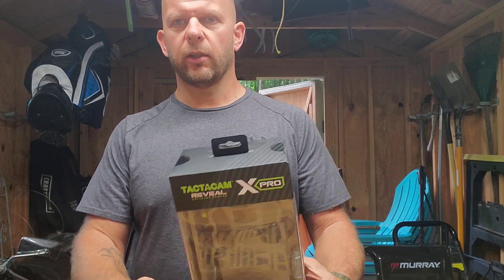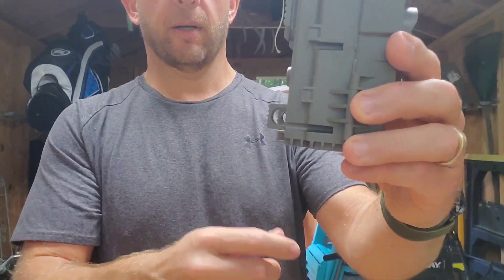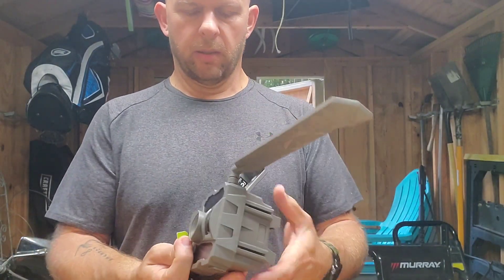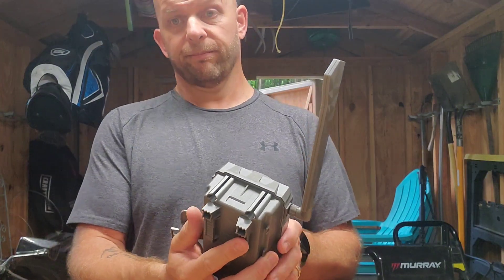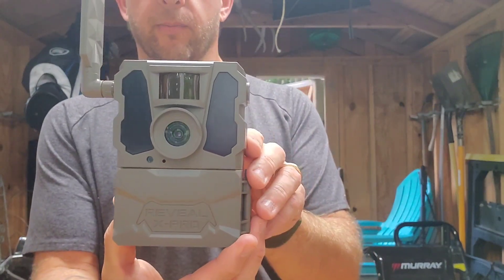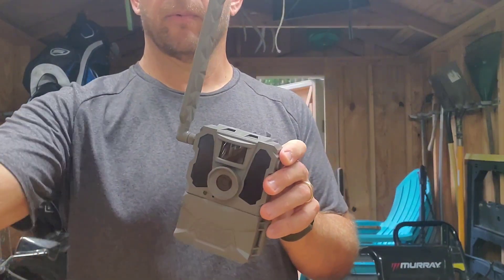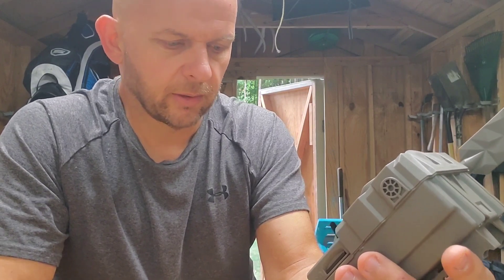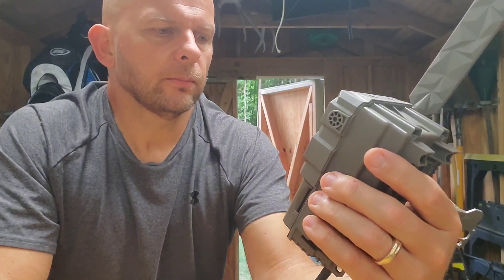Tactacam Reveal X Pro: Complete Unboxing & Setup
If you are in the market for a new trail camera look no further. Bright Spots just purchased a Tactacam Reveal X Pro and in this video we will break it down.

Stick around and watch our video and the unboxing of the Tactacam Reveal X Pro trail camera. Video walks you through an unboxing, camera cosmetics, features, camera setup, and more!

Watch through the video entirely to see how I perform a deep dive on the settings of the camera and throw in some helpful tips when navigating the settings.

Amazon plug link (Barrel Connectors I purchased and used in video with the external 12V Battery cannister)